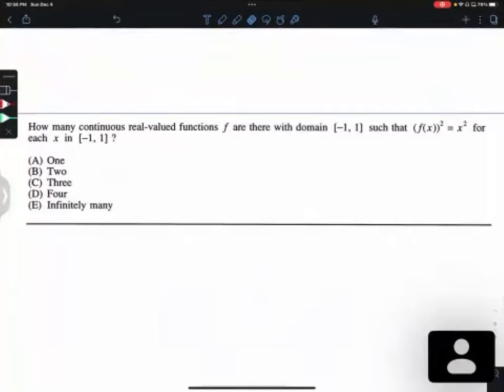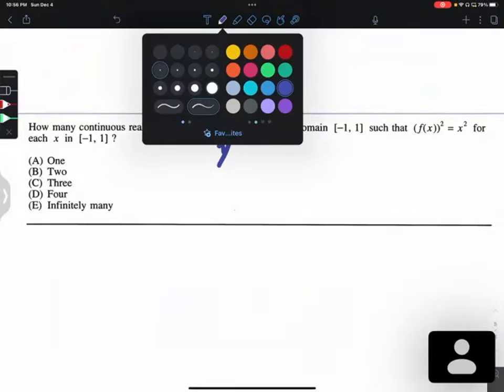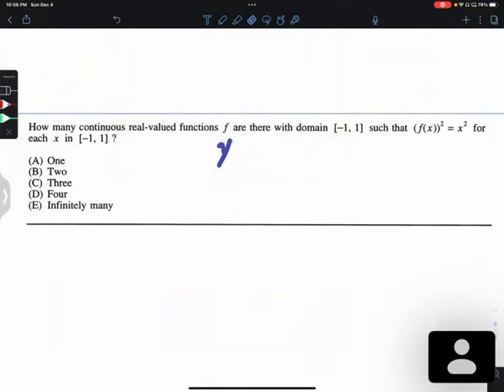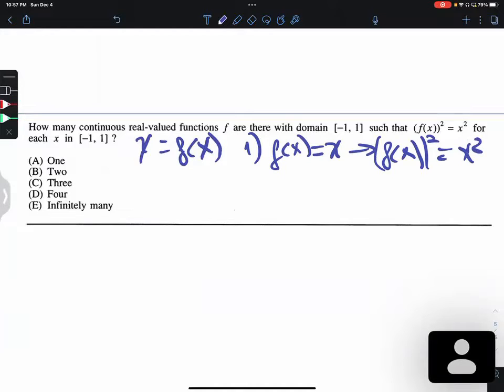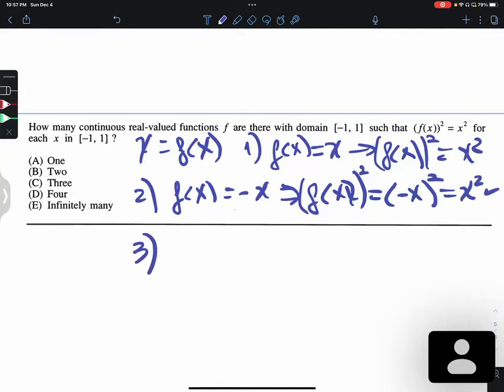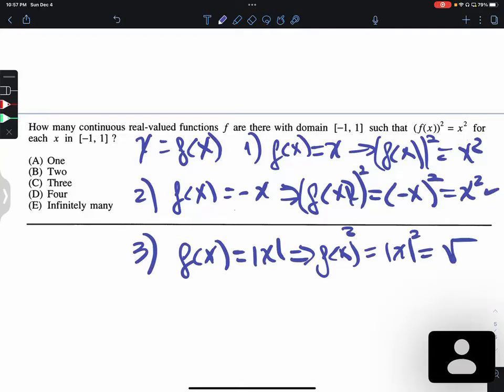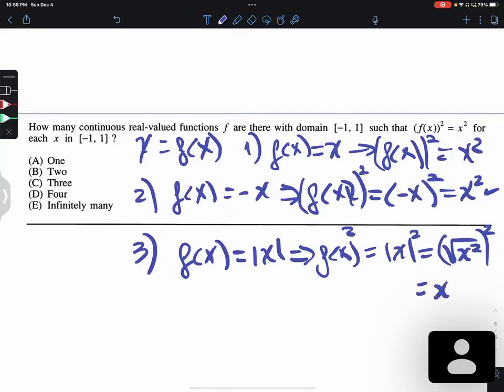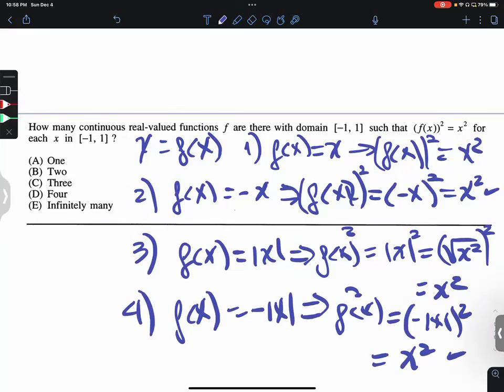Equations: f^2=x^2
Evaluating algebraic  expressions involving complex numbers